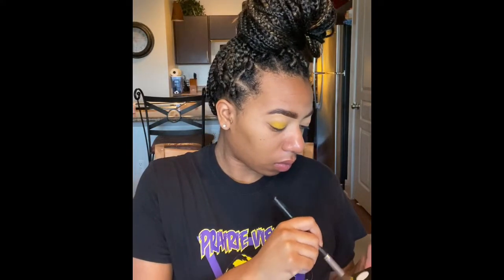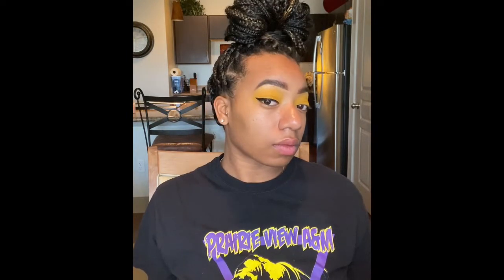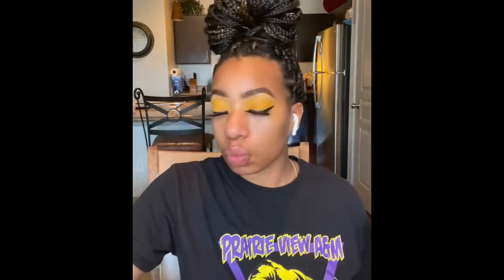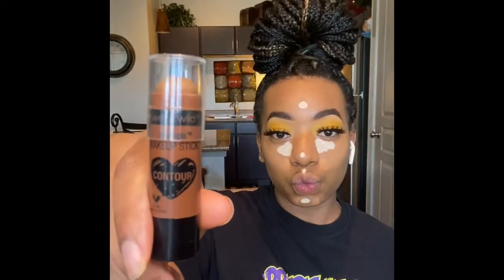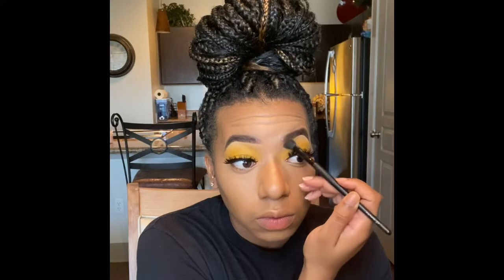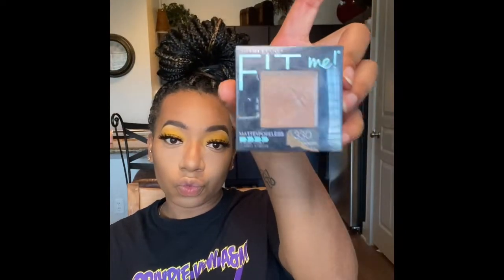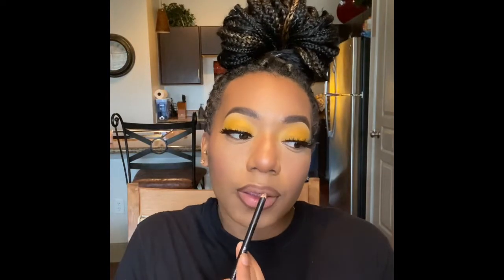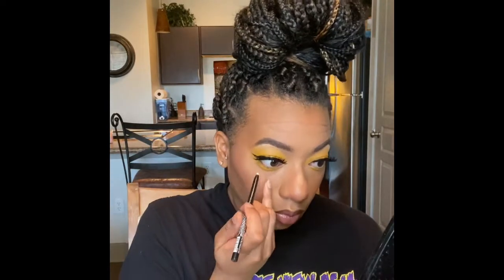VIBRANT YELLOW EYE SHADOW W/ WING LINER | ONE EYE SHADOW | ogchelseaa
In this video I will be doing this super simple one color make up look, this eye shadow look is extremely easy to recreate. Of course I struggled with the wing liner but hey who doesn't, but if you want to see how I created this Vibrant Yellow eye shadow look with a wing liner , or you just want to see how I created this one color eye shadow look then this is the video for you!

**ALSO COMMENT WHAT YOU WANT TO SEE ON MY CHANNEL IN THE FUTURE BELOW**

AOA  SCULPTING BROW PEN DARK BROWN
LA GIRL PRO CONCEALER 978 MEDIUM BEIGE
MORPHE x JAMES CHARLES PALETTE - Yellow
BEAUTY SUPPLY BLACK LIQUID LINER
LAFLARE EYELASHES
K BEAUTY- GLOW ACTIVATOR PRIMER
MAYBELLINE 24hr foundation 336
MAYBELLINE CONCEALER 20
COLOURPOP NO FILTER CONCEALER DARK 42
WET AND WILD CONTOUR STICK
MAYBELLINE LOOSE FINISHING POWDER 20 light medium
*BLACK RADIANCE CONTOUR PALETTE MEDIUM TO DARK
MAYBELLINE FIT ME PRESS POWDER 330
AOA BLUSH 094 SO CLOSE
Pink lip stick
ELF LIP PLUMPING GLOSS
MAYBELLINE GREAT LASH MASCARA
MILANI FANTASTIC IN GOLD 01